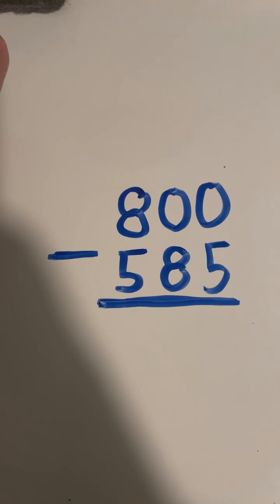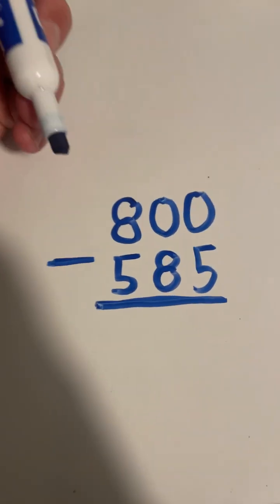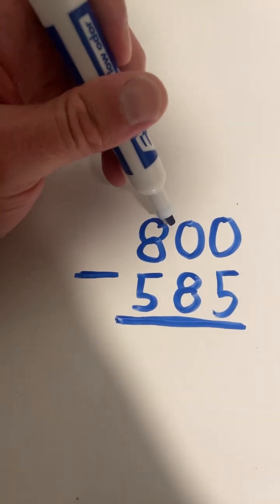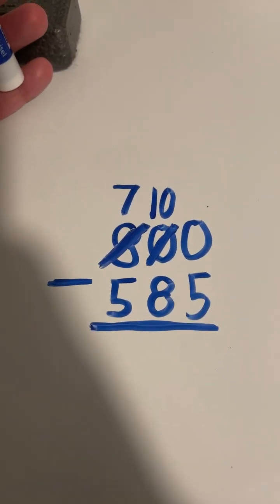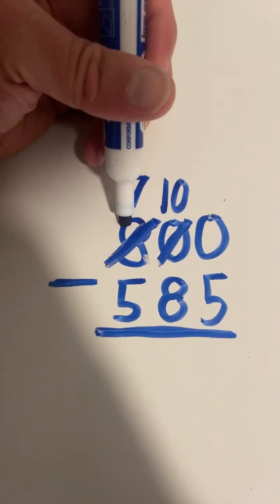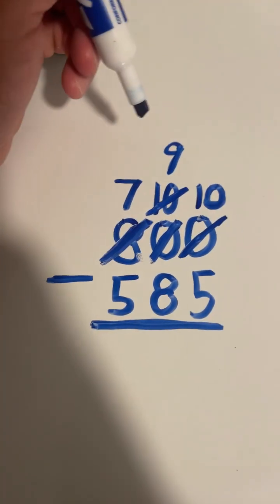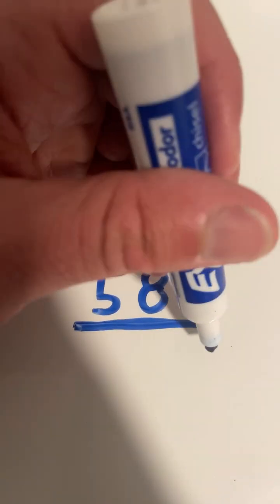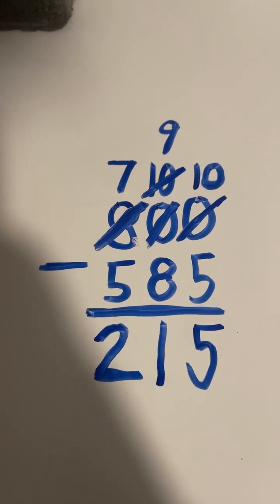3 DIGIT SUBTRACTION WITH REGROUPING 5/25/2023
Mr. Camilleri reviews how to solve 3 Digit Subtraction Problems with Regrouping!